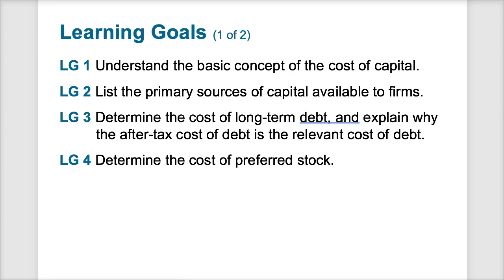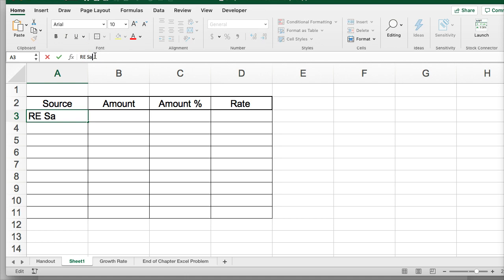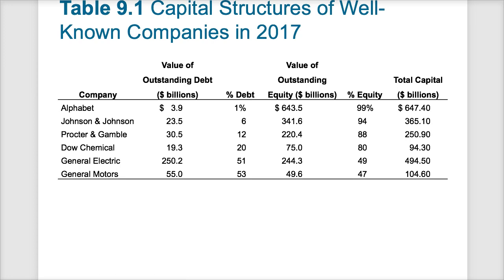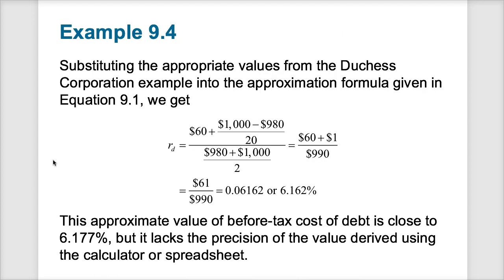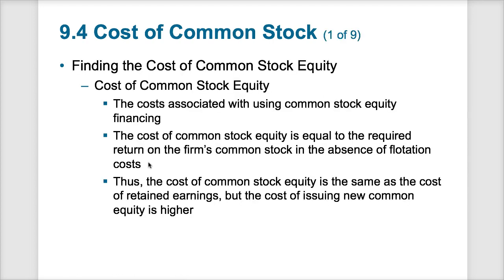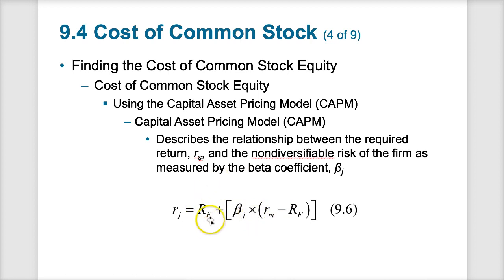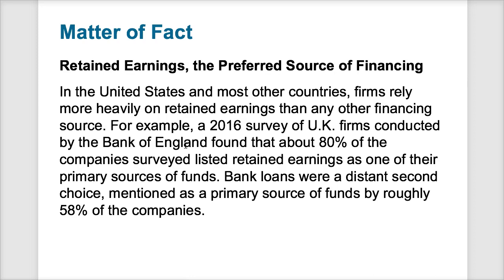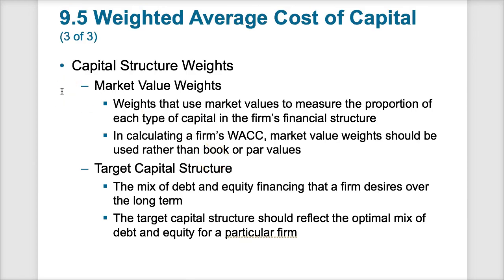Chapter 9 Cost of Capital